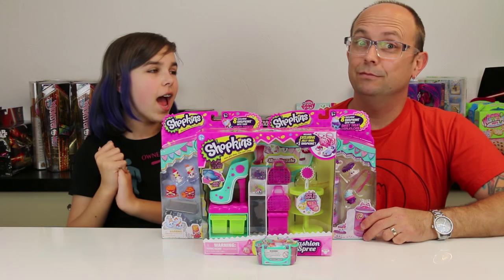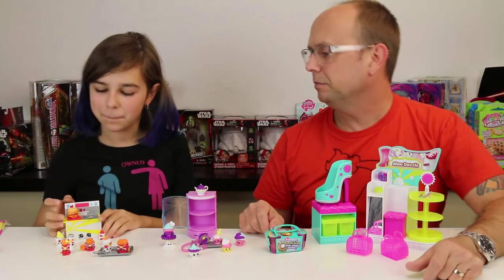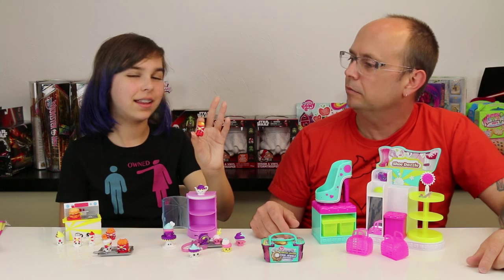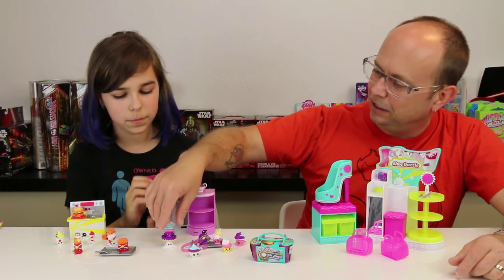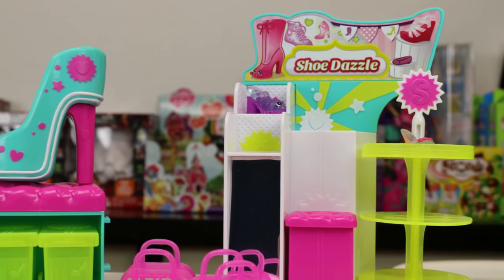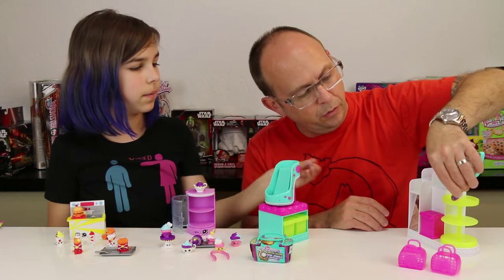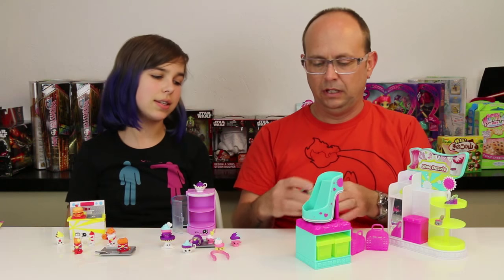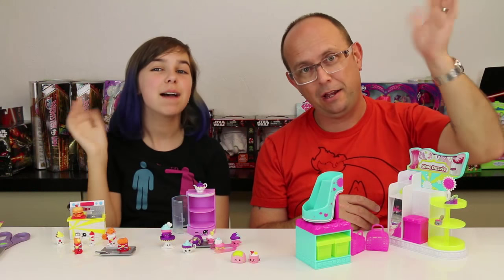SHOPKINS SEASON 3 SURPRISE | SHOE DAZZLE | FAST FOOD | CUPCAKE COLLECTION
SHOPKINS SEASON 3 SURPRISE | SHOE DAZZLE PLAYSET | FAST FOOD | CUPCAKE COLLECTION.

We Have GEAR! Shirts, buttons and more!